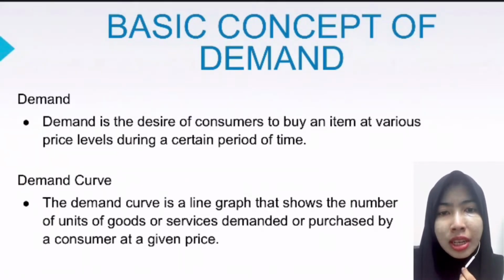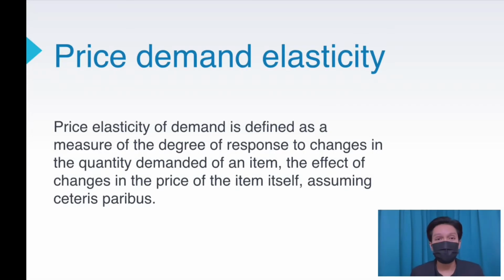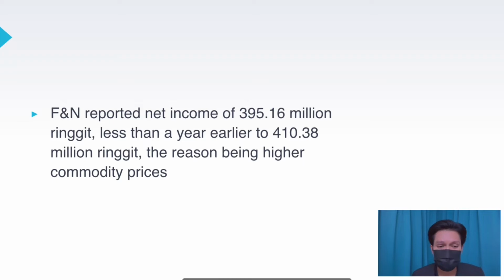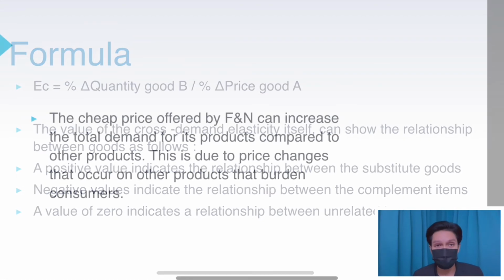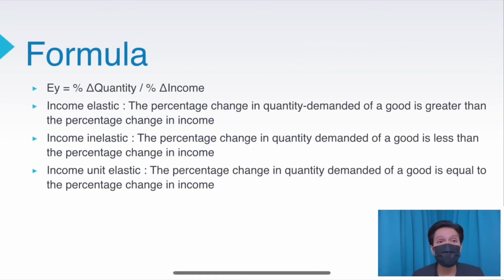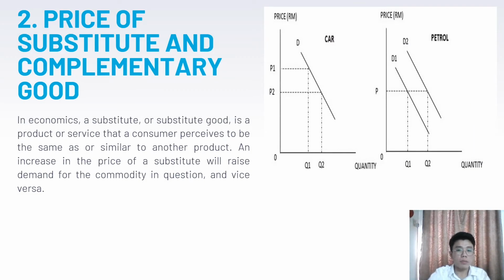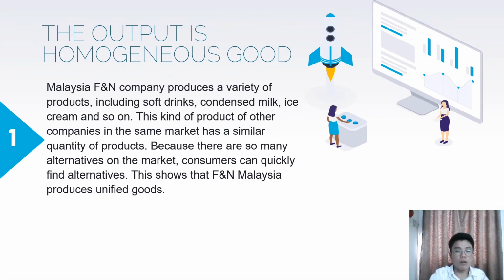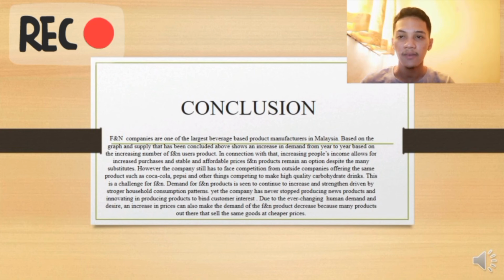MICROECONOMIC VIDEO PRESENTATION BEEB2013